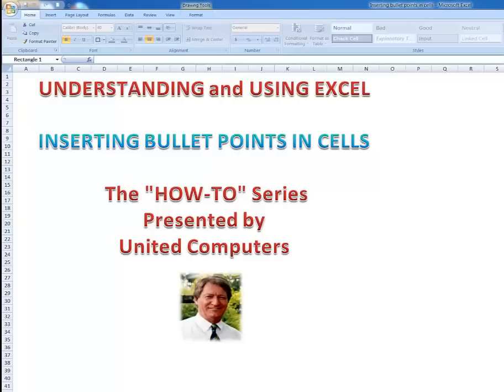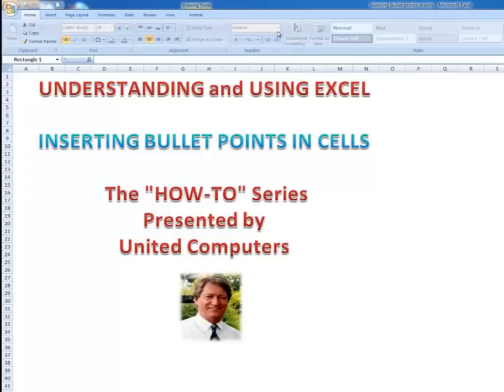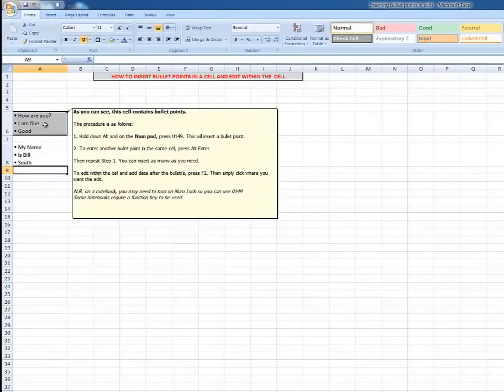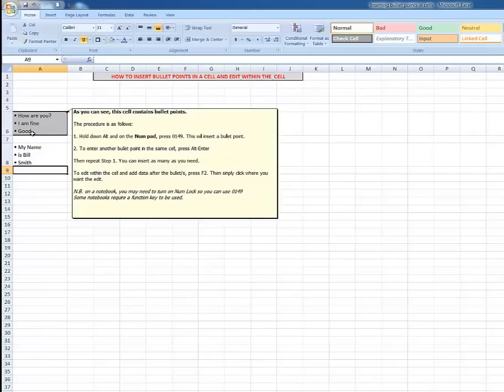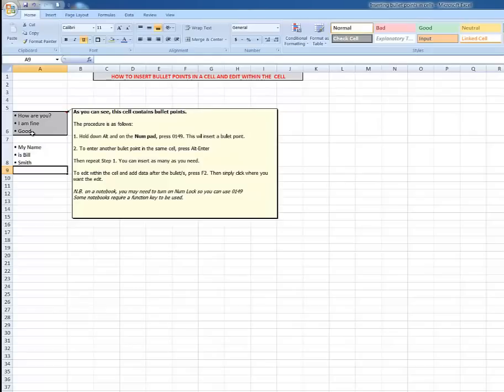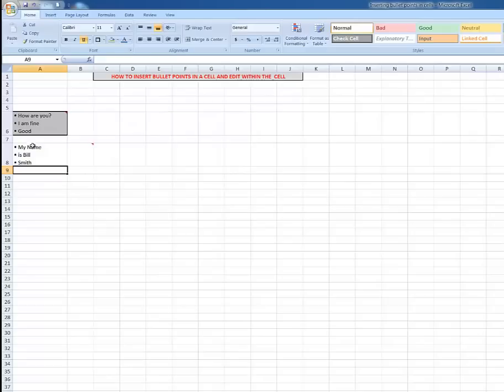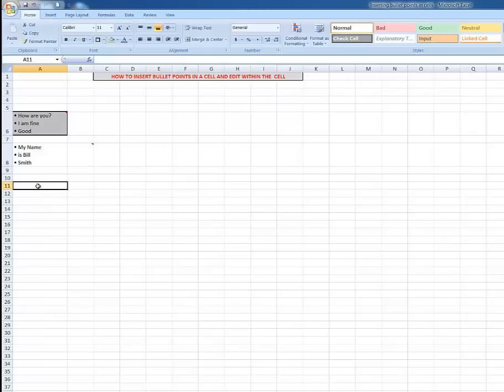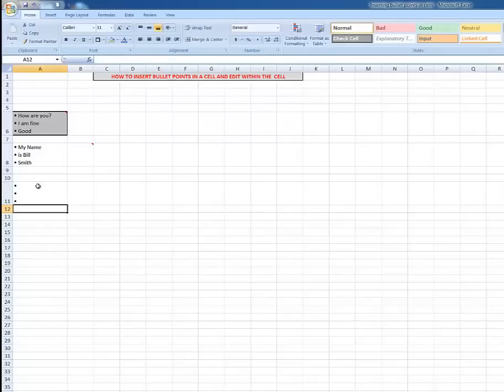Insert bullet points in Excel cells - your virtual classroom in bite-size chunks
A demonstration of how to insert bullet points in cells, and then edit the cell contents.